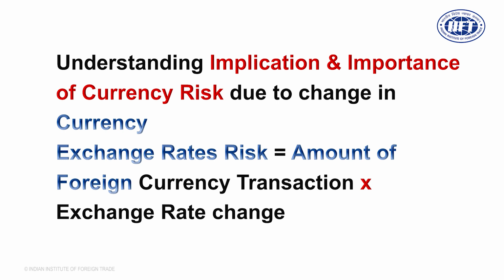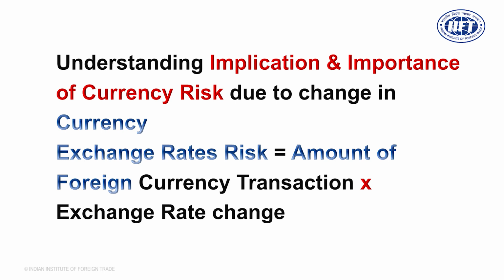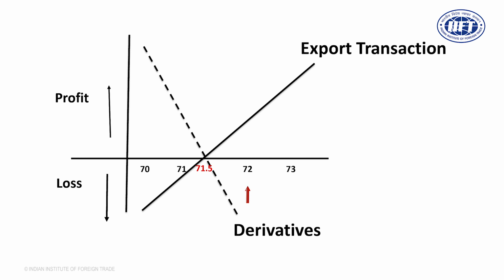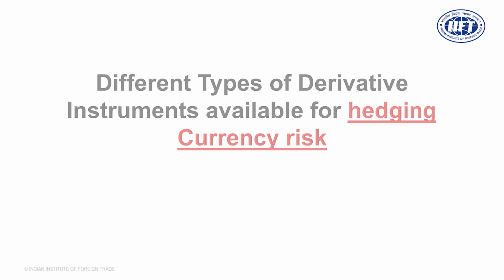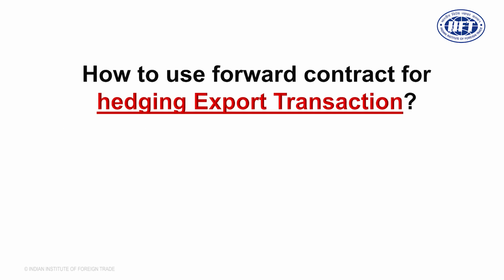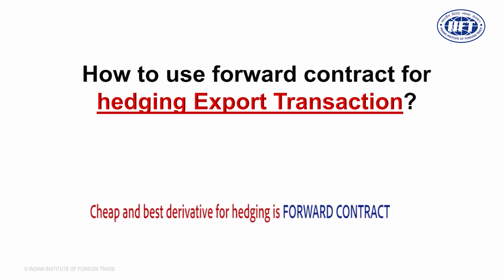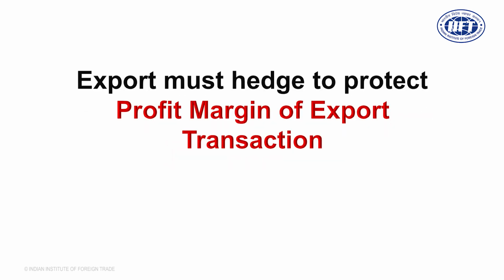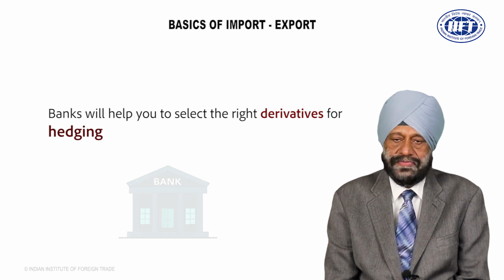Module 16: Currency Risk Managements